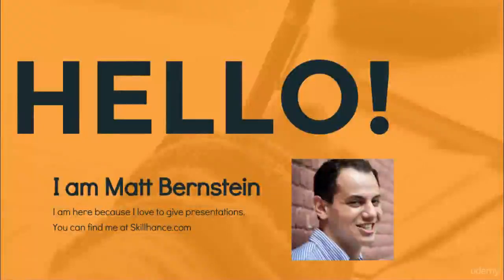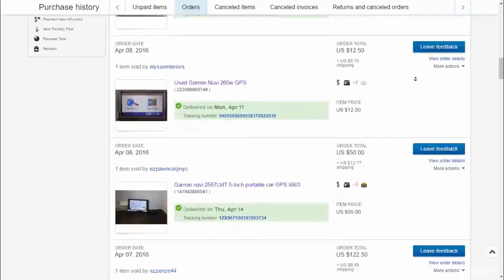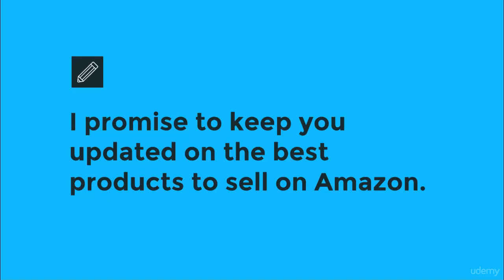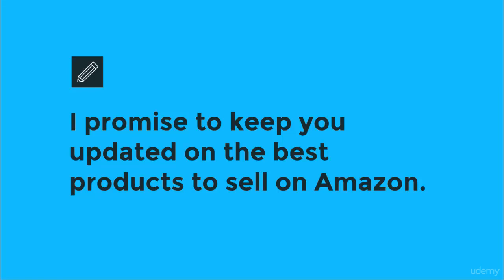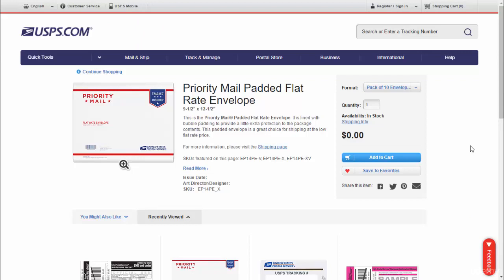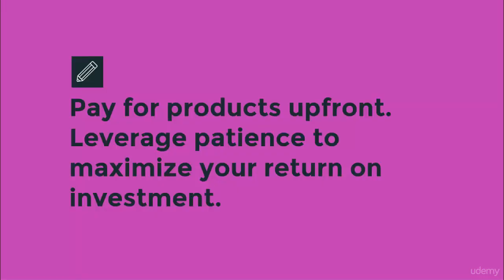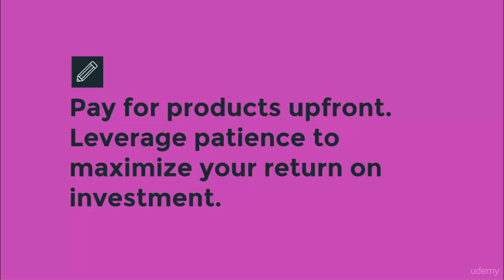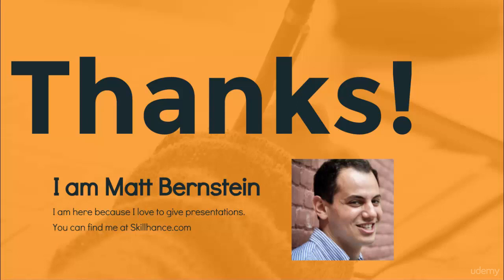Selling on Amazon: Build a Successful Dropshipping Business : Selling on Amazon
How to successfully product source to match the lowest price on Amazon, and make a profit.